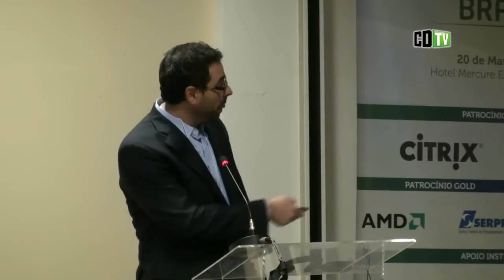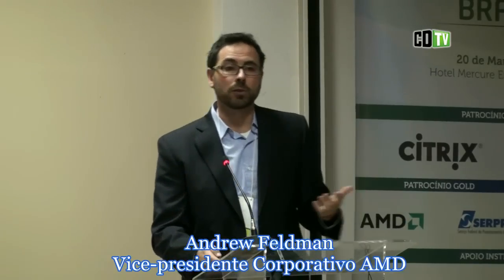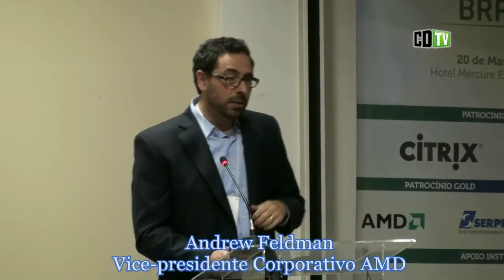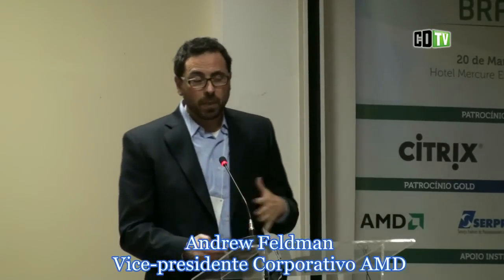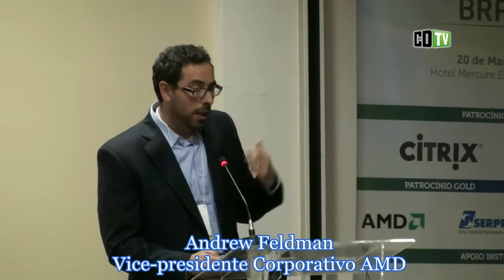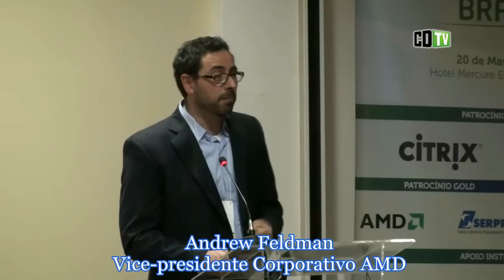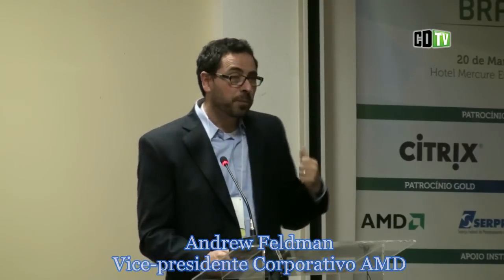Para a AMD, smartphone conduz o acesso à nuvem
Para o vice presidente corporativo da  AMD, Andrew Feldman, o acesso à nuvem já chegou às mãos de um bilhão de pessoas. "Um processador de 9 dólares no telefone dá acesso ao mundo", avaliou ao participar do Fórum TIC Brasil, evento realizado no dia 20/03, pelo portal Convergência Digital e pela Network Eventos.